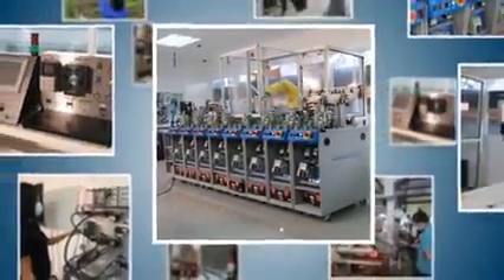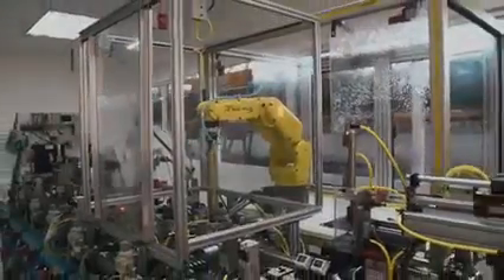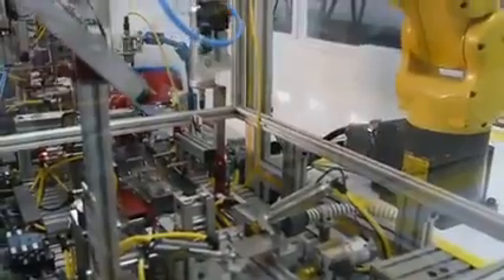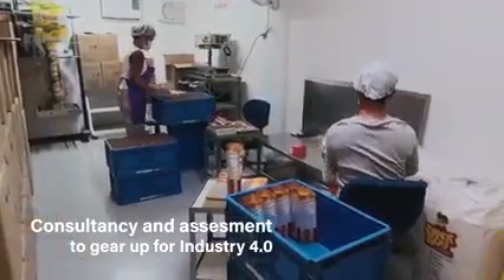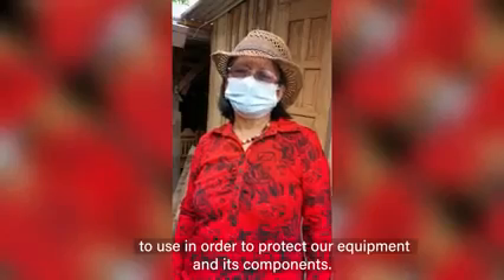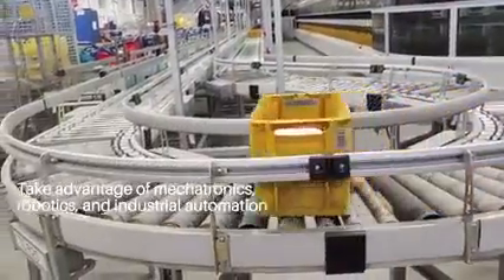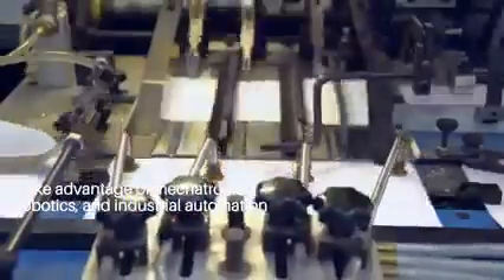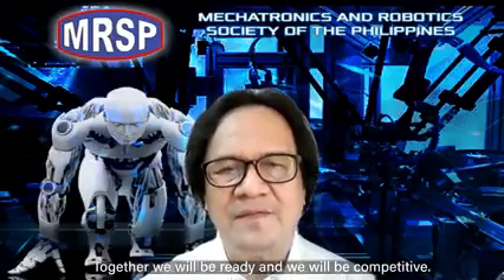DOST-MIRDC's 𝗔𝗱𝘃𝗮𝗻𝗰𝗲𝗱 𝗠𝗲𝗰𝗵𝗮𝘁𝗿𝗼𝗻𝗶𝗰𝘀, 𝗥𝗼𝗯𝗼𝘁𝗶𝗰𝘀, 𝗮𝗻𝗱 𝗜𝗻𝗱𝘂𝘀𝘁𝗿𝗶𝗮𝗹 𝗔𝘂𝘁𝗼𝗺𝗮𝘁𝗶𝗼𝗻 𝗟𝗮𝗯𝗼𝗿𝗮𝘁𝗼𝗿𝘆 (𝗔𝗠𝗘𝗥𝗜𝗔𝗟)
Virtual Tour of DOST-MIRDC's Advanced Mechatronics, Robotics, and Industrial Automation Laboratory (AMERIAL)